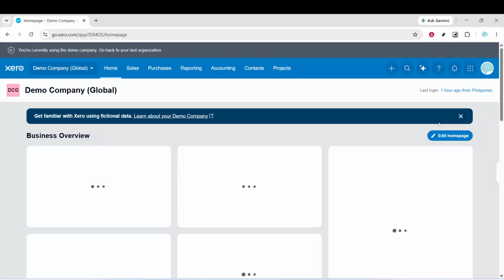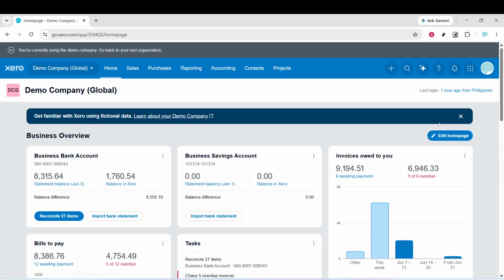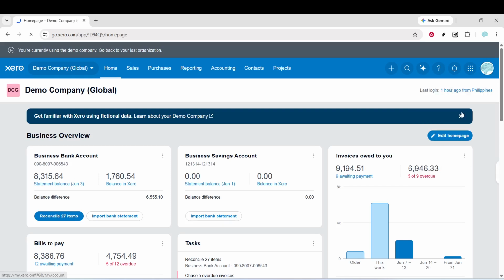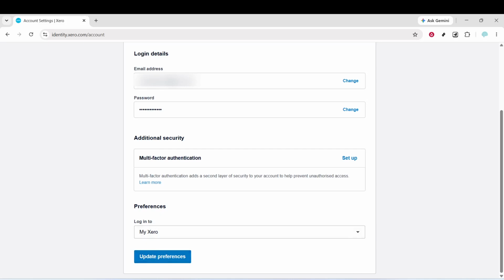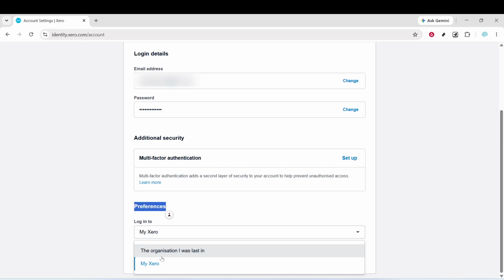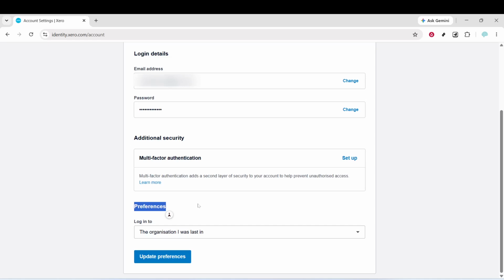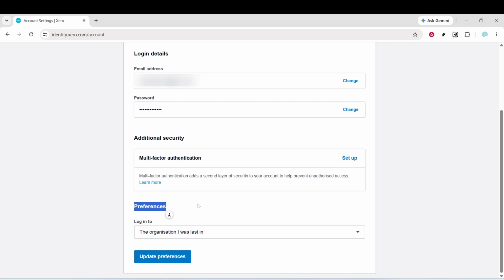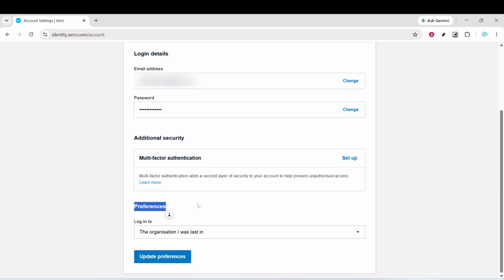How to Make Xero Open Your Last Organization Automatically (Tested)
In this video, we discuss how to make Xero open your last organization automatically, solving the frustration of Xero opening the wrong organization every time you log in. You'll learn to change your Xero login preferences to load the organization you were last in, and we cover troubleshooting tips if the setting doesn't stick.

00:00 Introduction and Problem
00:19 Log Into Your Xero Account
00:40 Click Your Profile Icon
00:55 Access Account Settings
01:17 Locate Login Preferences
01:28 Select Last Organization Option
01:47 Update Preferences Button
02:04 Log Out and Verify
02:28 Troubleshooting Steps
02:47 Clear Cache or Private Browsing